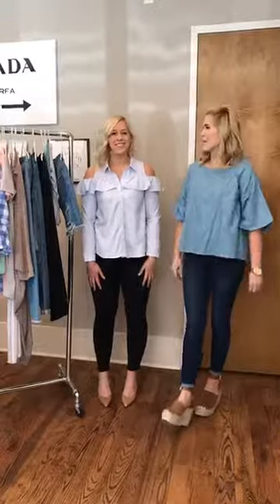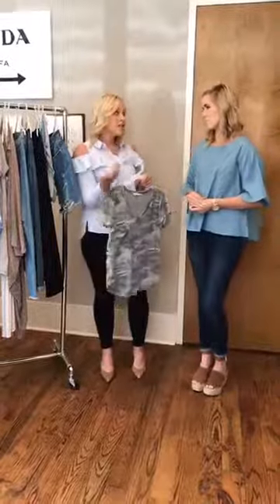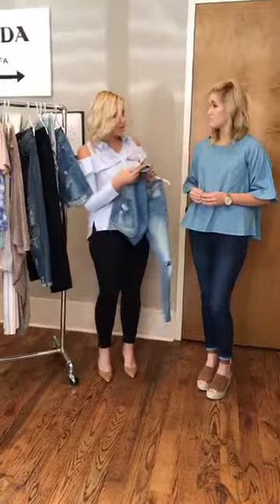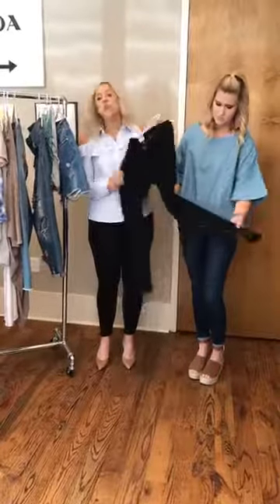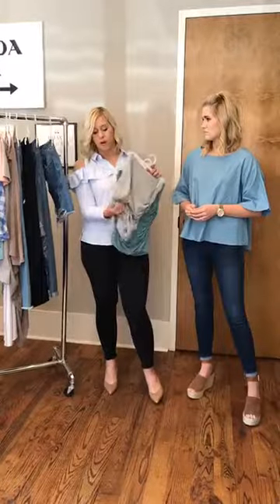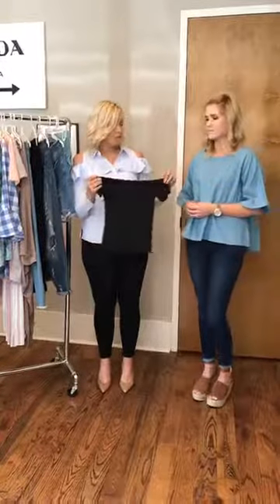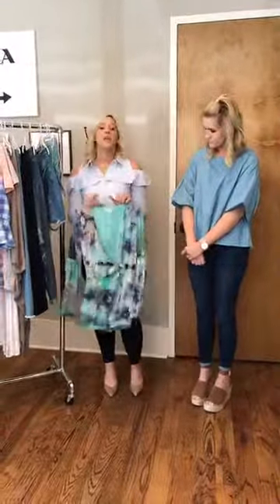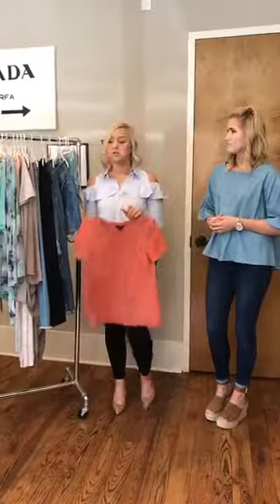Monday Style Sesh!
Every Monday we're giving you a VIP look into our new arrivals! From how to style them to the current trends you have to know about! Check them out in-store at any of our 17 locations + online at ShopDressUp.com!